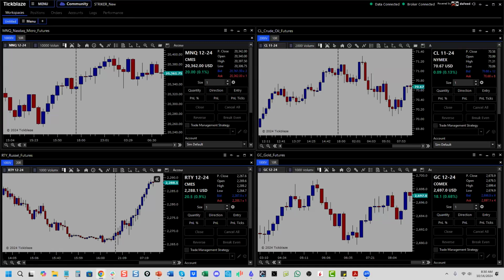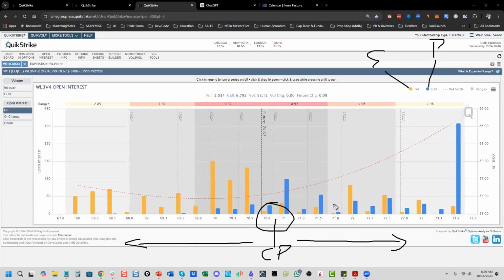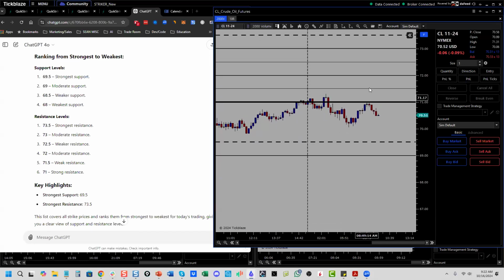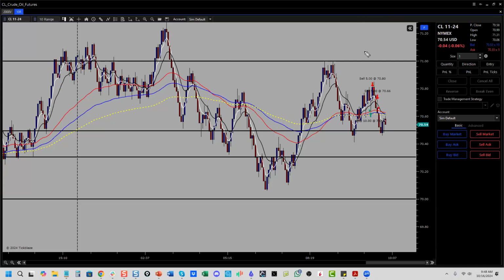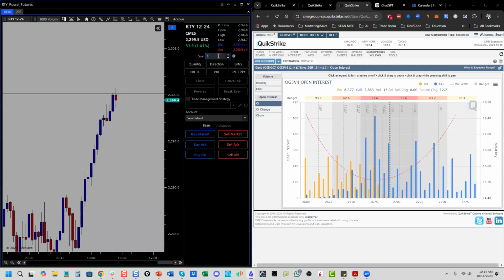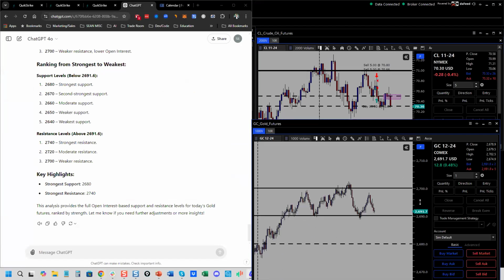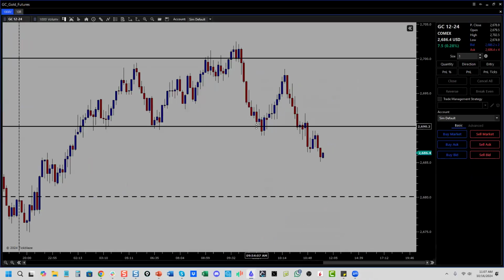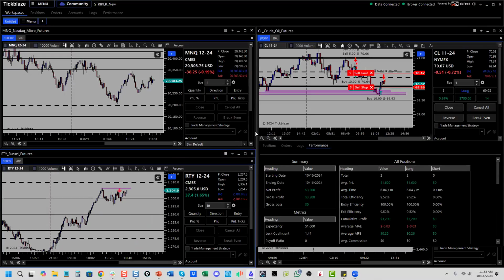Striker Trading System (STS) - AMA Training | Day 1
Striker Trading System || Live Training

🔔 VIDEO 1: Live Trade Room